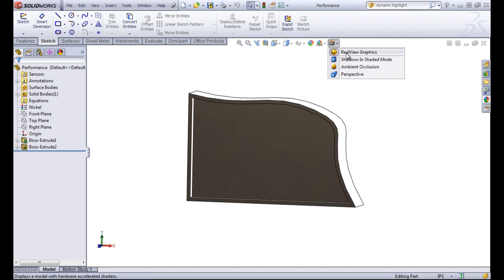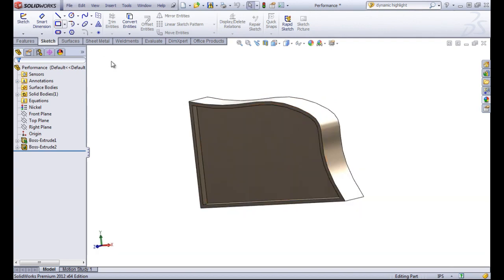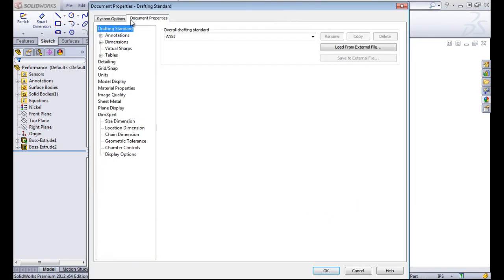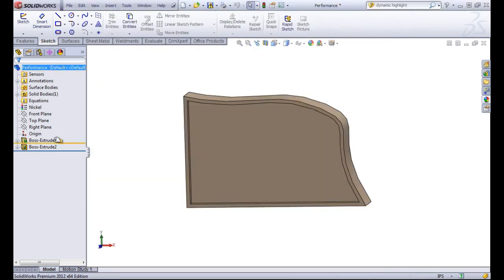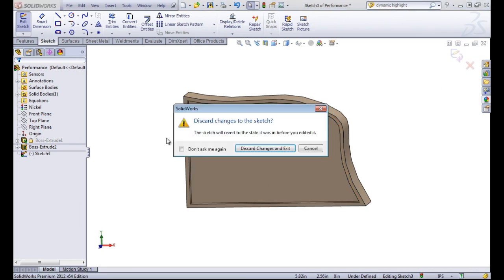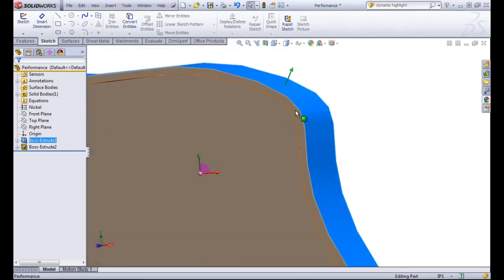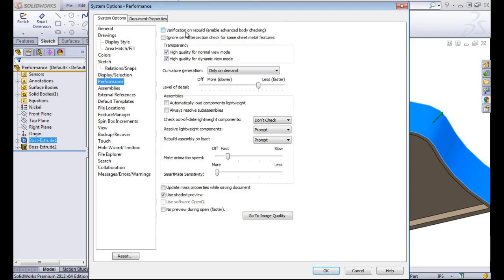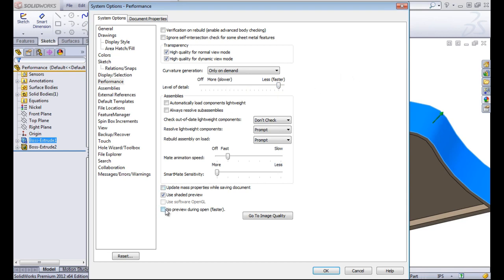Part 1.11 - Introduction to SolidWorks (Performance Settings) - Compilation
Part 1.11 - Introduction to SolidWorks - Performance Settings

Compiled video of SOLIDWIZE